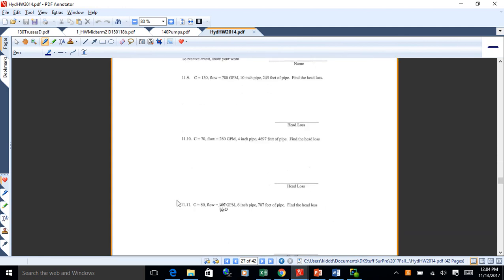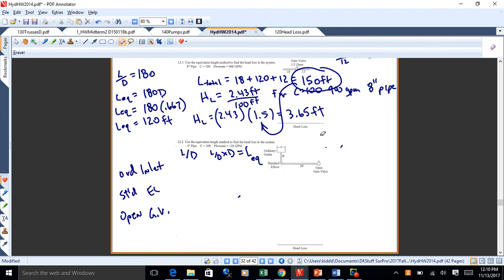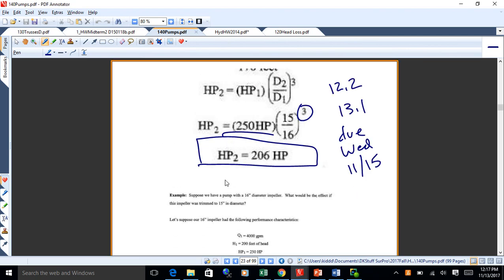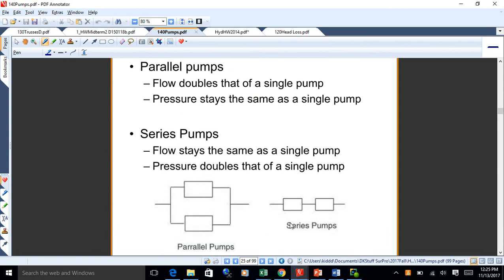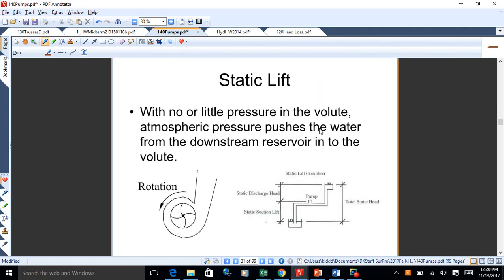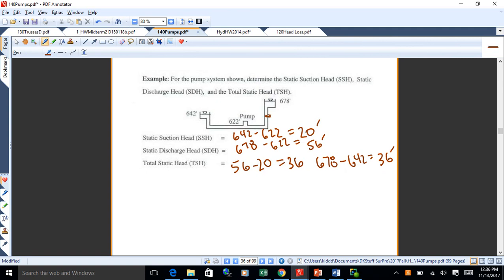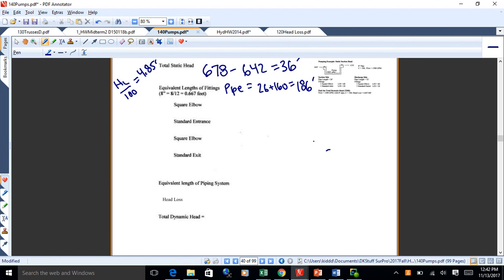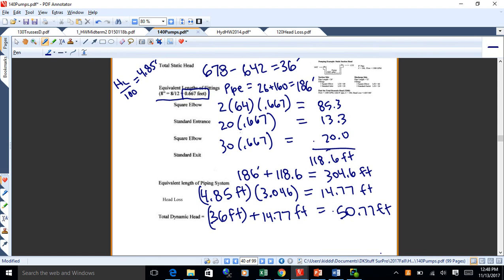Hyd 171113 Recitation and Pumps